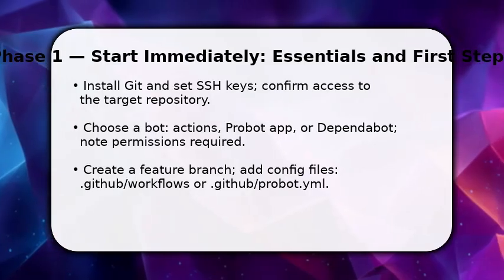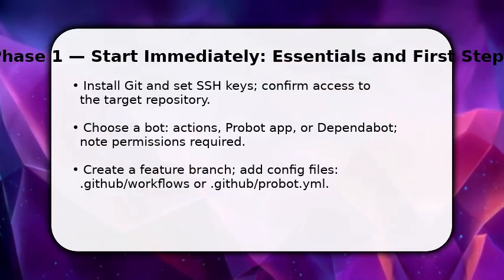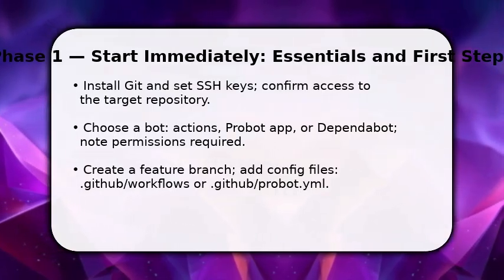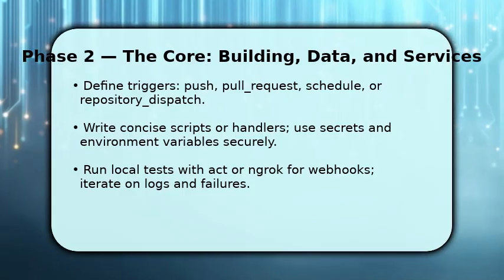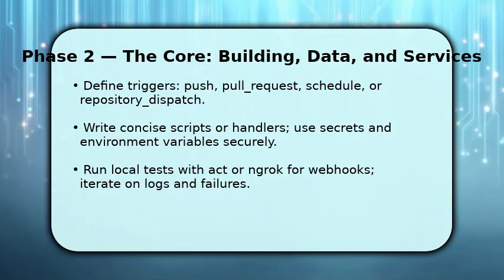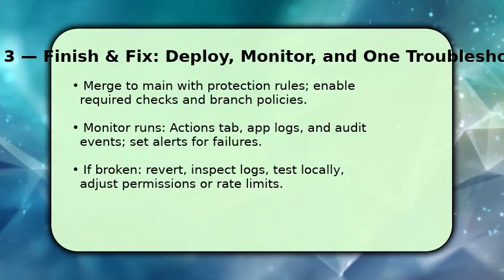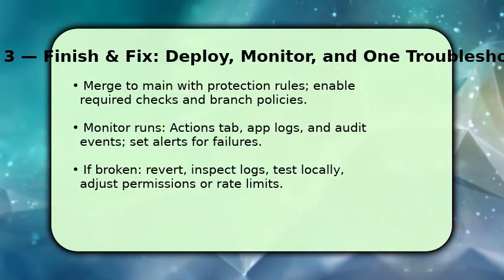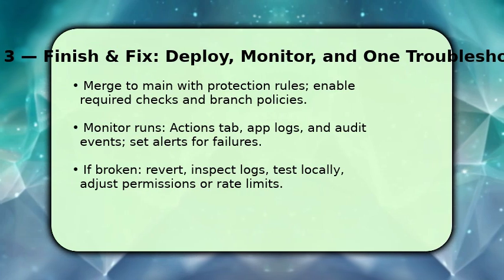How to Use Github Bots (updated)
How to Use Github Bots (updated) | 🔒 Surfshark VPN Deal — Stay private and secure. $1.99/mo + 3 Months Free ▸

Discover the power of GitHub bots in automating tasks and enhancing collaboration within your projects. This video provides a comprehensive guide on setting up, using, and customizing GitHub Bots to streamline workflows for developers.

GitHub Bot, Automate Tasks, Collaboration Tools,